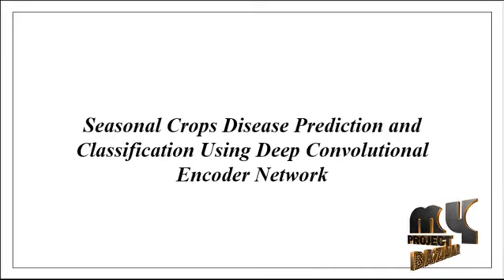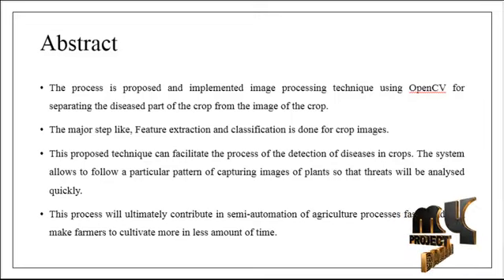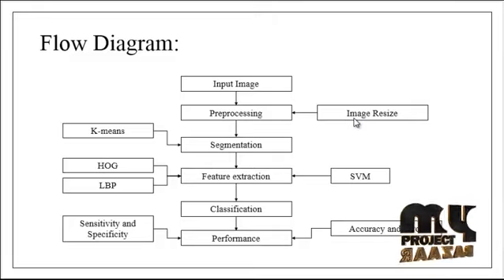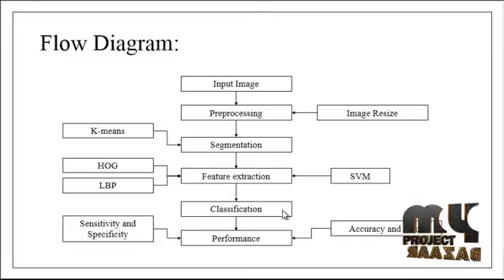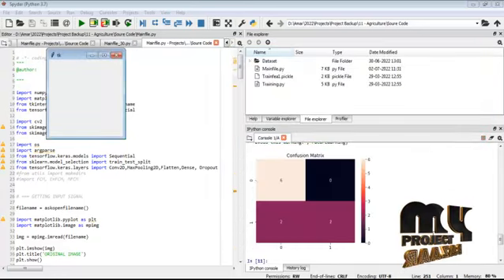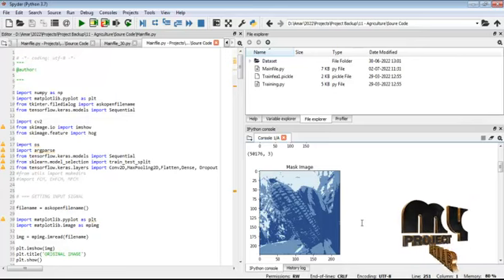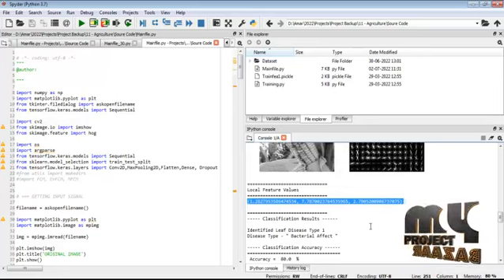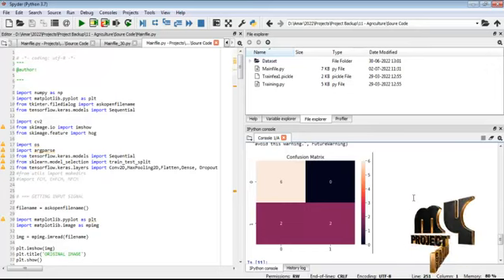Image Processing-Seasonal Crops Disease Prediction and Classification-MyProjectBazaar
The process is proposed and implemented image processing technique using OpenCV for separating the diseased part of the crop from the image of the crop. Foreground Extraction, Feature extraction and classification is done for crop images.This novel technique can facilitate the process of the detection of diseases in crops. The system allows to follow a particular pattern of capturing images of plants so that threats will be analysed quickly. This process will ultimately contribute in semi-automation of agriculture processes faster 1and will make farmers to cultivate more in less amount of time.
Including Packages
* Base Paper
* Complete Source Code
* Complete Documentation
* Complete Presentation Slides
* Flow Diagram
* Database File
* Screenshots
* Execution Procedure
* Readme File
* Addons
* Video Tutorials
* Supporting Softwares
Specialization
* 24/7 Support
* Ticketing System
* Voice Conference
* Video On Demand *
* Remote Connectivity *
* Code Customization **
* Document Customization **
Suggested: Best Videos
Suggested: Best Projects
Suggested: Algorithm
Suggested: Best Title Names
Click Here:Special Discount for you
Amazing Deals: JUST FOR YOU
Special Combo Offer: JUST FOR YOU
SAVE UPTO 30%: Waiting for YOU
Don't Miss Out: Combo offer
Seasonable Offer: Waiting for YOU
Related Video:Simulink Project
100% Assured Quality
150000+ Happy Students
Ontime Delivery
15000+ Completed Project Videos
Free matlab Code
25+ year Standard Company